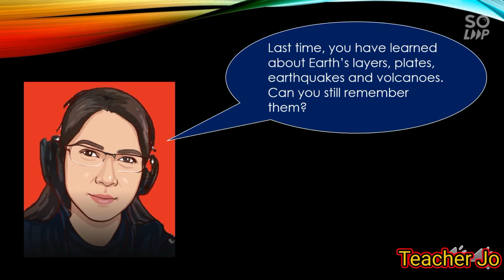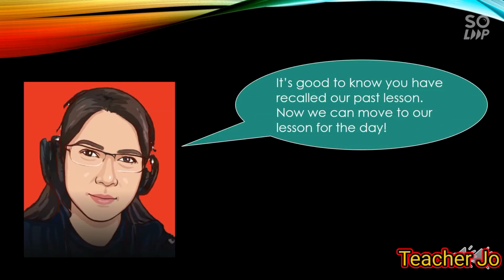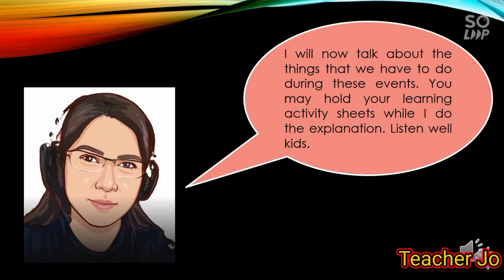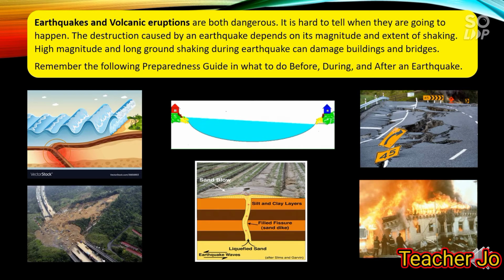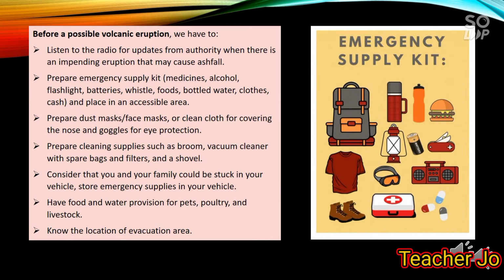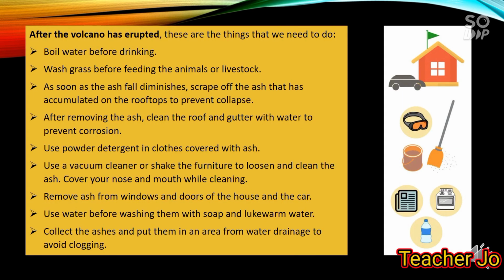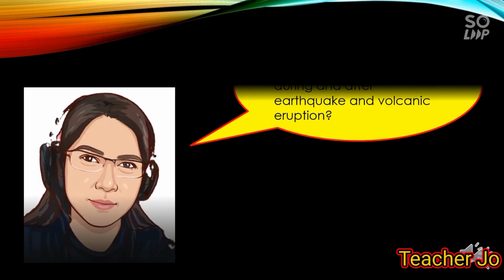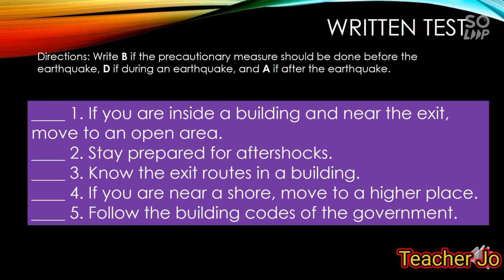SCIENCE 6 Q4: SAFETY PRECAUTIONS(EARTHQUAKE&VOLCANIC ERUPTIONS)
Cayaoan Elementary School is now using Radio-based Instruction in addition to Printed Modular Modality to deliver quality education to our learners.
But since aired lessons cannot be played all over again if not recorded and for the fact that not all learners have a radio at home, I decided to upload them on my personal Youtube account so that I could reach out to learners who have internet connectivity whenever and wherever they were.